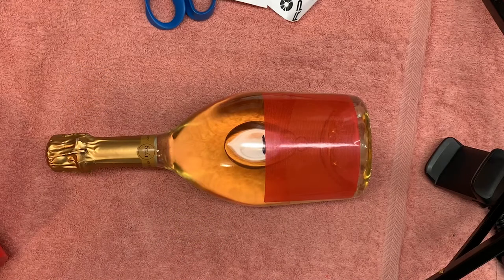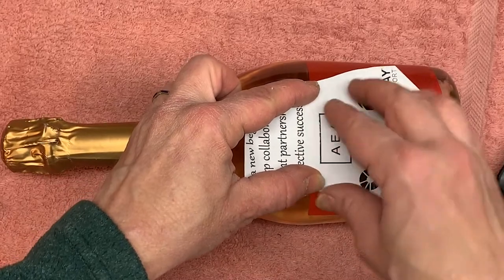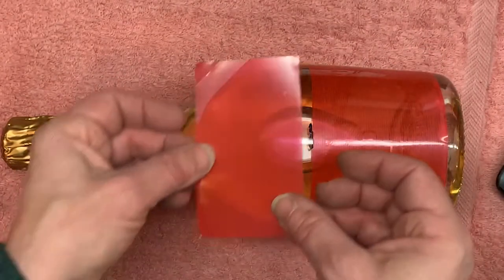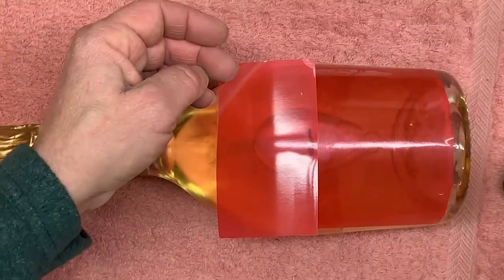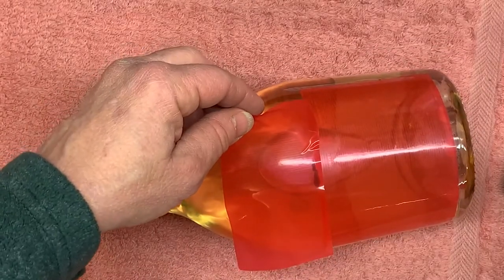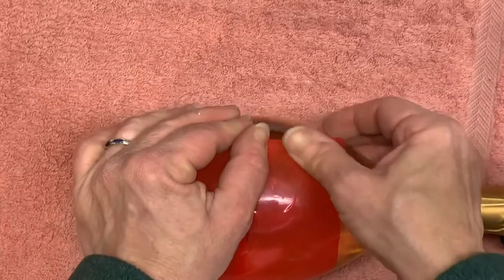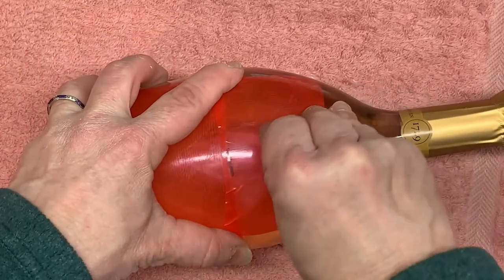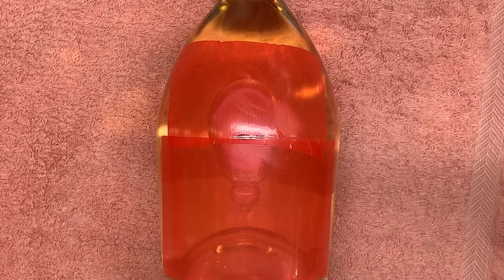How to Apply Engraving/Sandblasting Film to a Champagne Bottle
In this GRAPHICS PRO Video Tip, Lori Champagne of Champagne Engraving shares tips and tricks for applying engraving/sandblasting film to a champagne bottle.

Lori will present Keeping Peace and Profitability in Your Home-Based Business at START HERE Academy in Indianapolis on June 14, 2023. To attend START HERE Academy all you need to do is register for GRAPHICS PRO EXPO Indianapolis for FREE and select START HERE Academy as one of your classes.

Registration for the trade show is free and provides access to the exhibit hall both days (June 15-16), Training in the Classroom, a chance to win $500 in Buyer Bucks each day, networking events, and more.